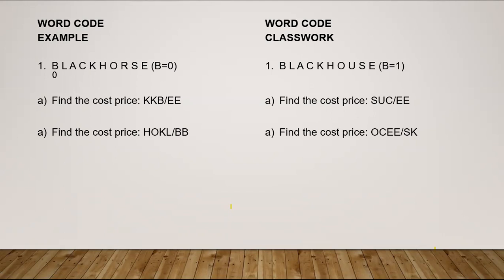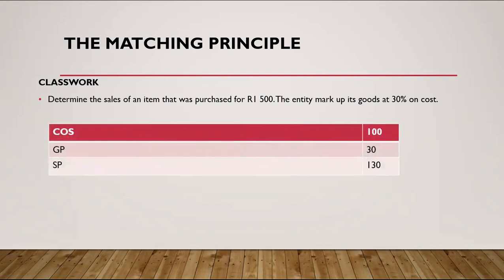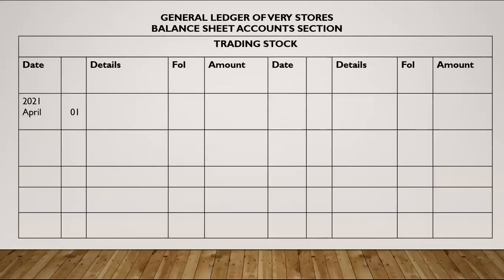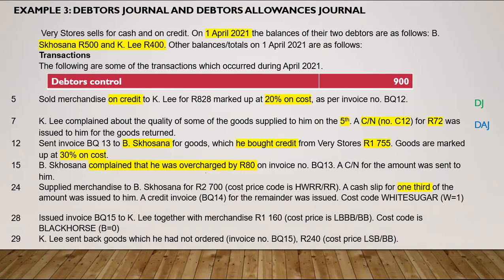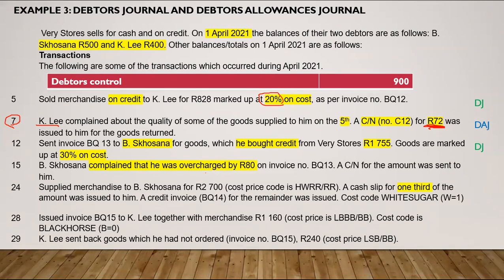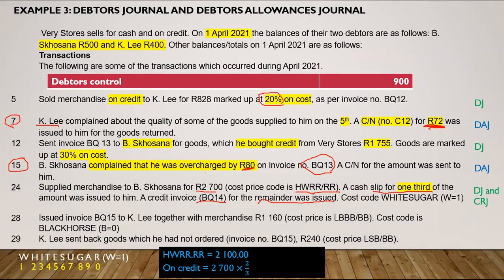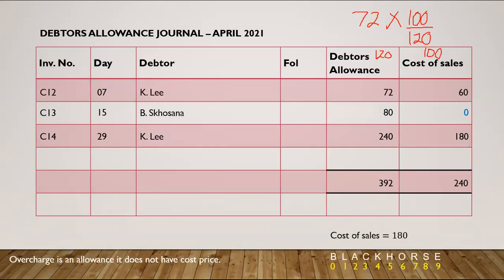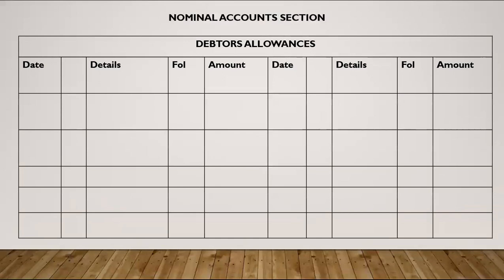Debtors' Journal, Debtors' Allowances Journal and the Ledgers